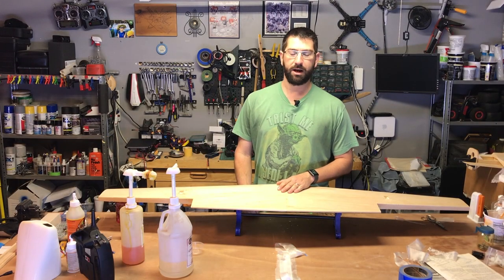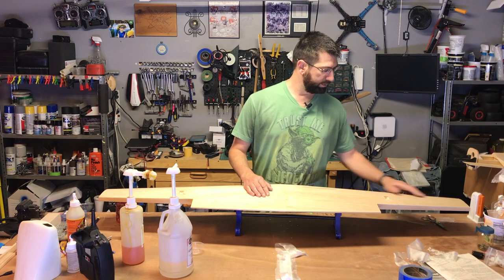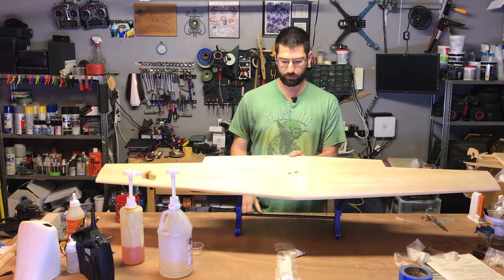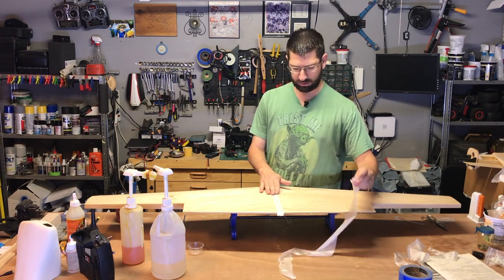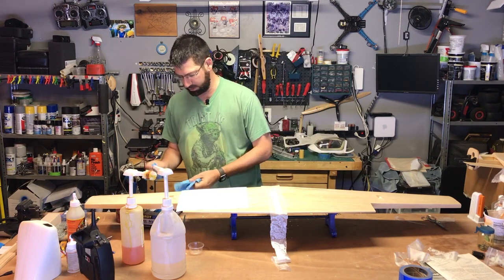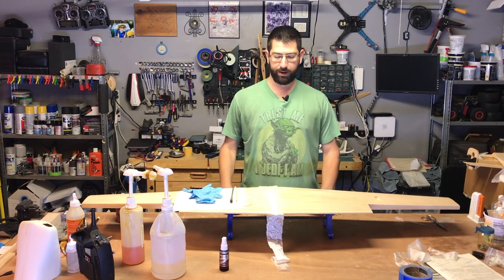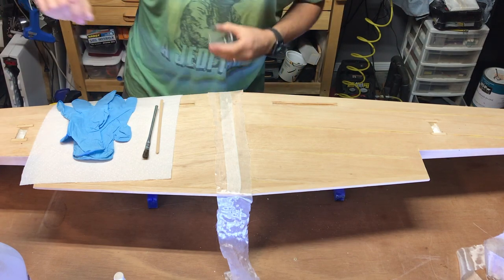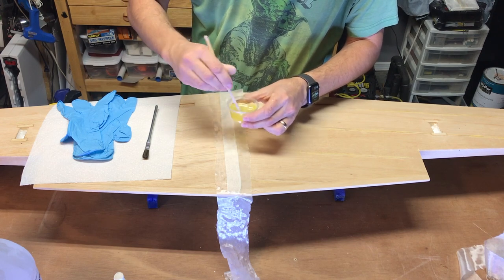SIG Super Chipmunk Build Part 4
Part 4 of the Sig KWIK BILT Super Chipmunk

Visit my Facebook page to see whats going on at Joe’s RC Corner